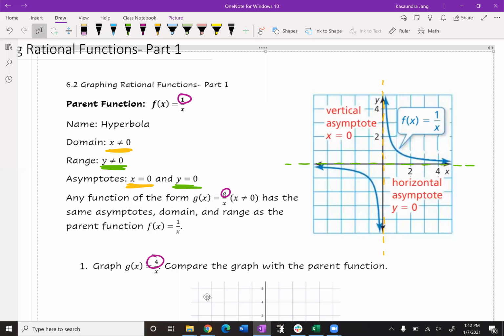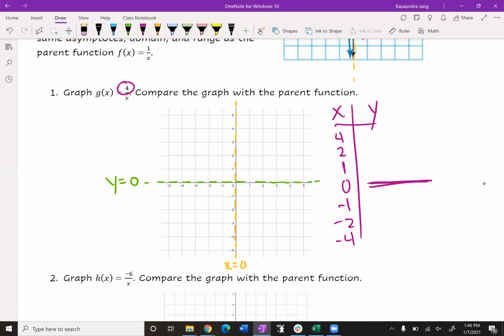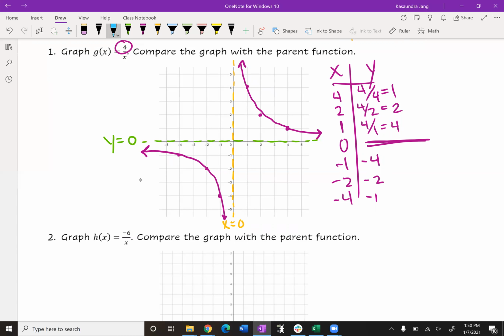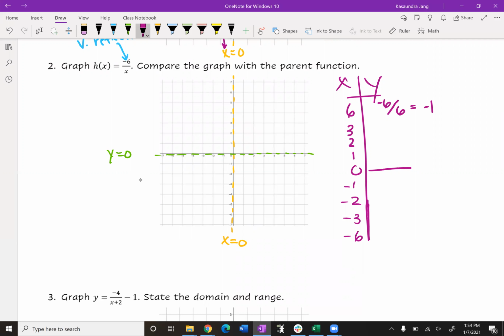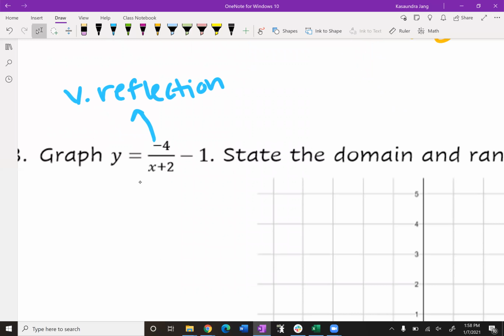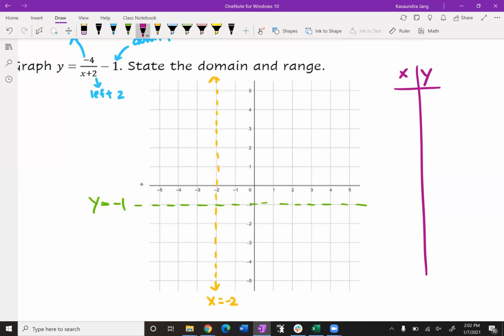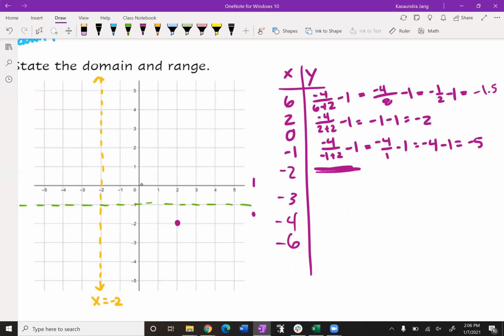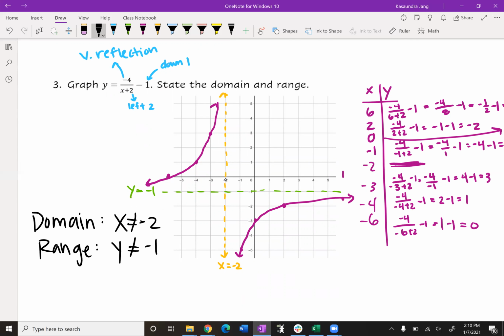6.2 Graphing Rational Functions- Part 1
This video is about the graph, domain, range, and asymptotes of rational functions.